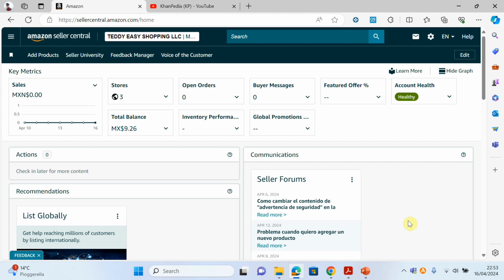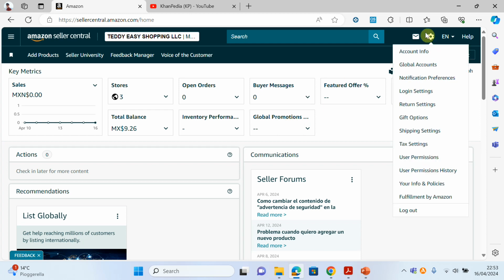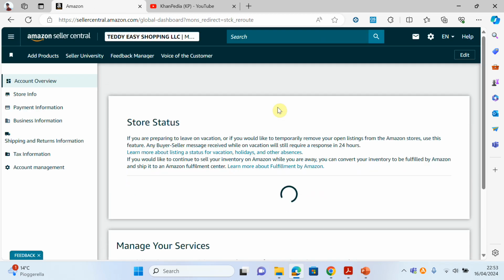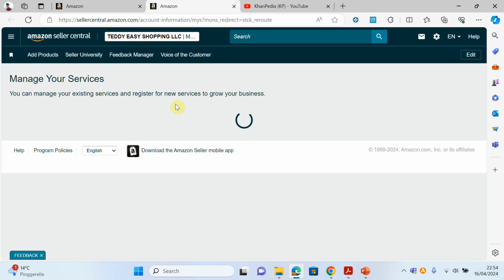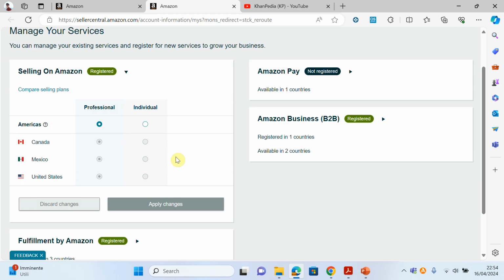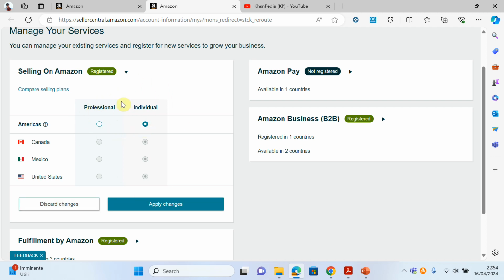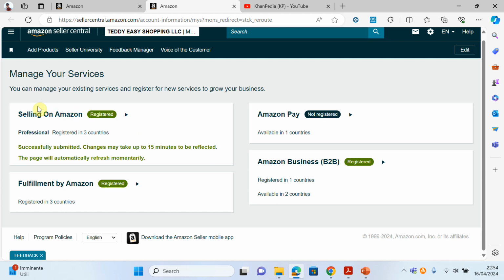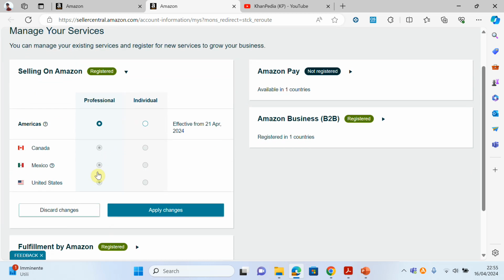How to Upgrade and Downgrade Amazon Seller Central Account | Amazon Individual/ Professional.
Welcome to our detailed tutorial on how to upgrade and downgrade your Amazon Seller Central account between the Individual and Professional plans. In this video, we will guide you through each step of both upgrading to a Professional plan and downgrading to an Individual plan, explaining the benefits and considerations of each. Whether you're just starting out or looking to optimize your existing Amazon business, this video will provide all the necessary insights into choosing the right plan for your needs. We'll cover the cost implications, features, and eligibility requirements, along with practical tips to make the transition smooth and effective. Perfect for new sellers or existing merchants on Amazon, this video ensures you make informed decisions about your selling strategy.

This description aims to give potential viewers a clear overview of what the video will include, why it might be useful to them, and encourages engagement through a call to subscribe.

Your support helps us bring the best and most exciting information and tips directly to you!"

Thanks